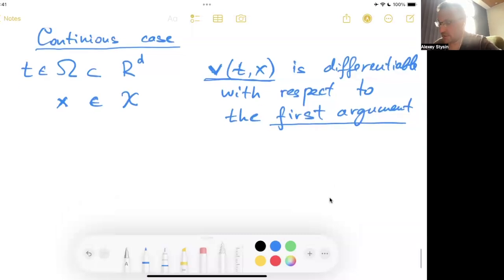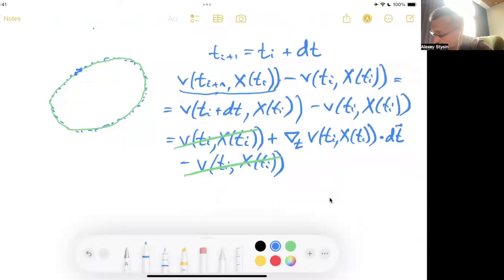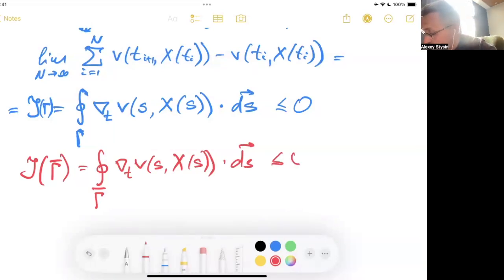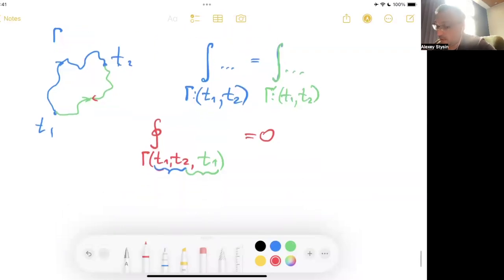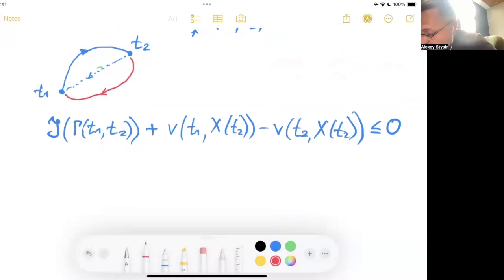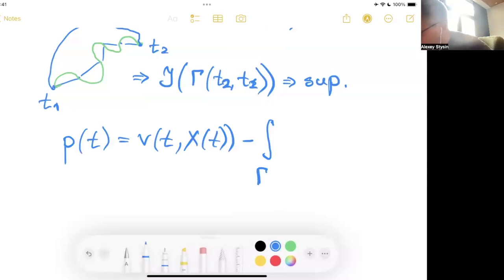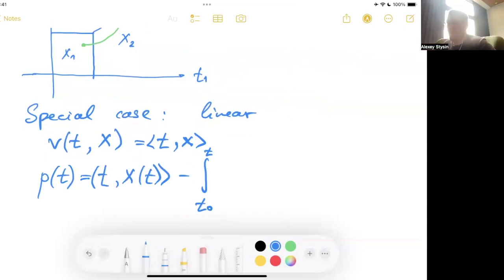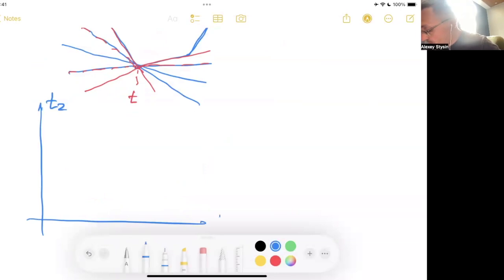Cyclic monotonicity in the continuous case: integral over a closed curve is zero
In this video we continue exploration of the paper "Necessary and sufficient condition for rationalizability in quazi-linear contexts" by J.C. Rochet 1987. Extending the graph interpretation from discrete types case we take a look at the limiting case of a continuous space of types. The weights of the maximal paths correspond to the integrals over curves. The cyclic monotonicity condition implies that the integral over a closed curve is zero and the integral over a curve between two points does not depend on the curve. Therefore the integrand is a gradient of a potential function and that potential is the utility function of the agent. In the special linear case we find that the utility function is convex and the allocation rule is its subgradient.